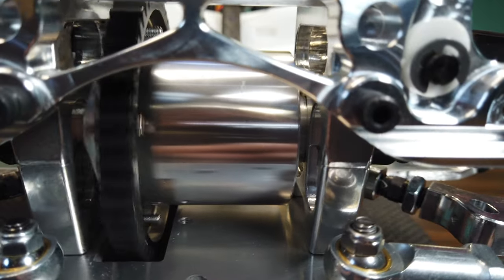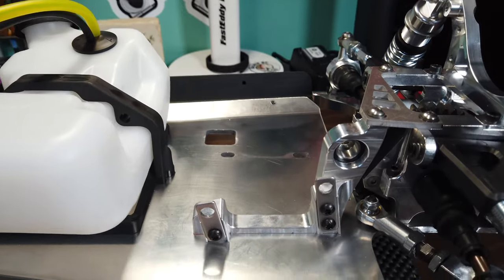FG Marder Engine Upgrade - Must See!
FG Marder Zenoah G260 Engine upgrade!